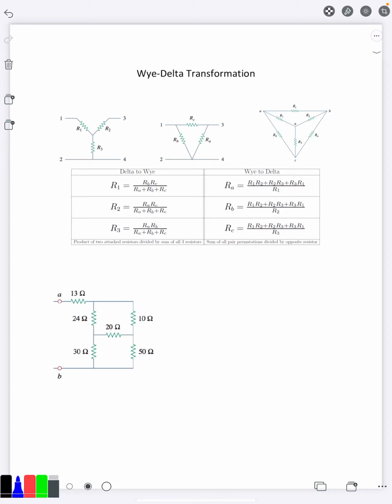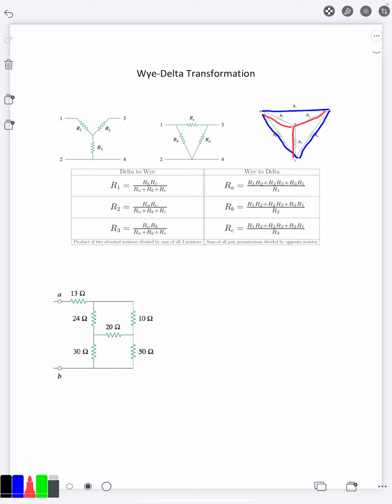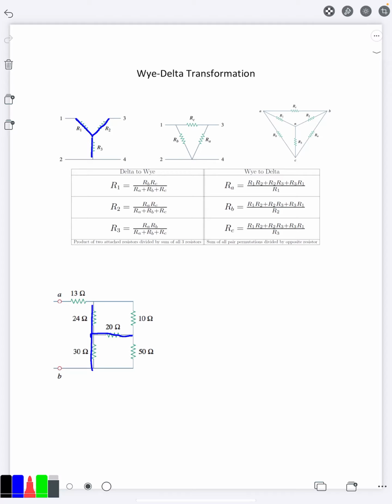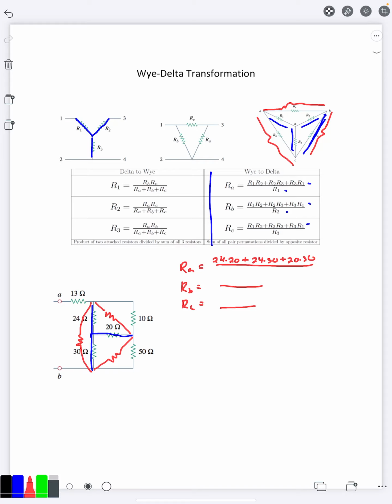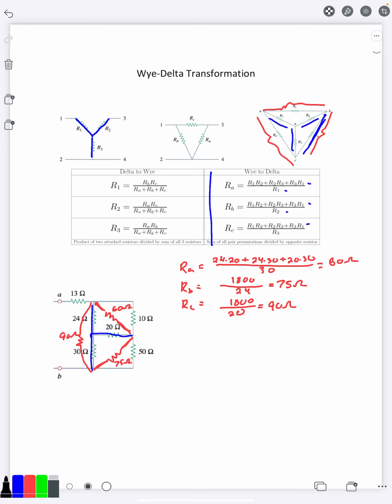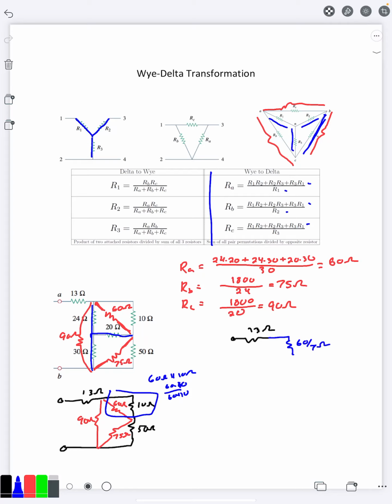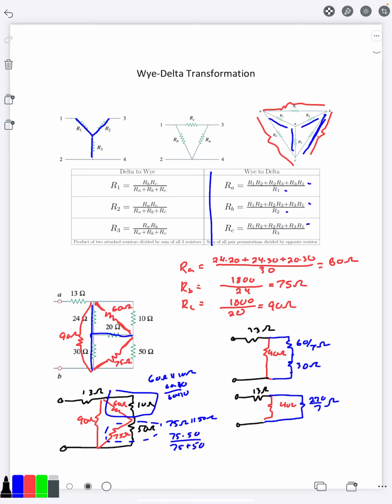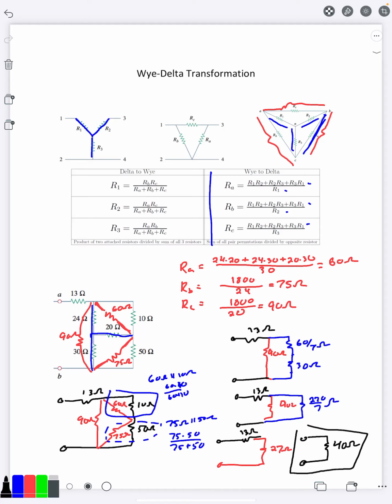Wye Delta Transformation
This video goes over using the Wye-Delta Transformation to simplify a resistor network.